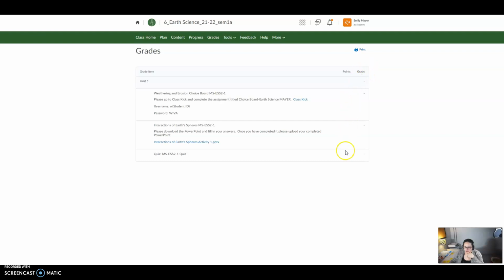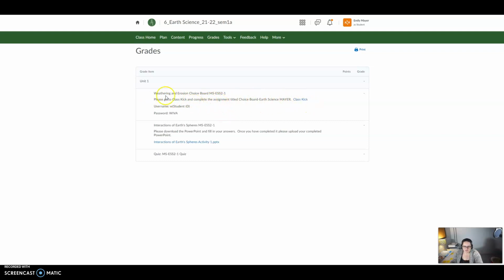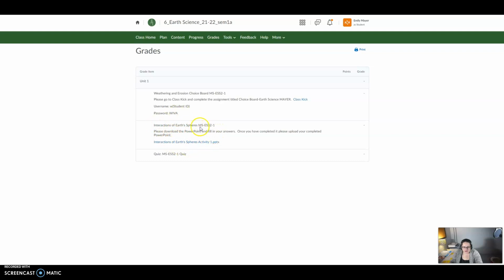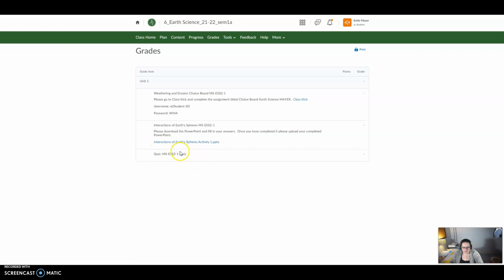How to Check Grades